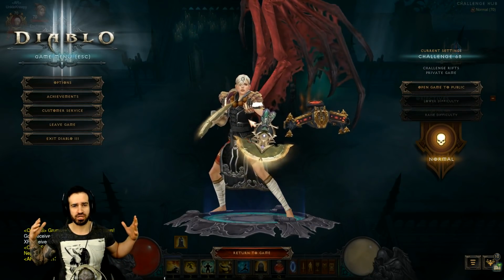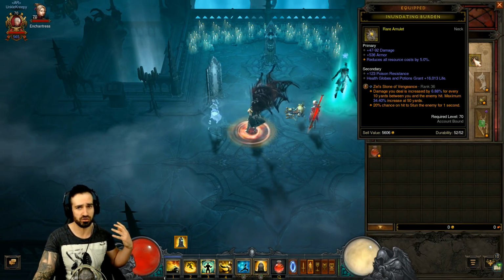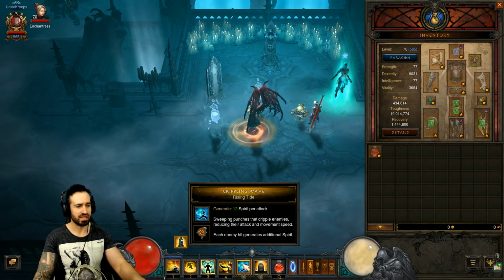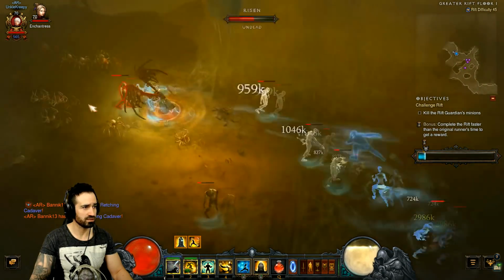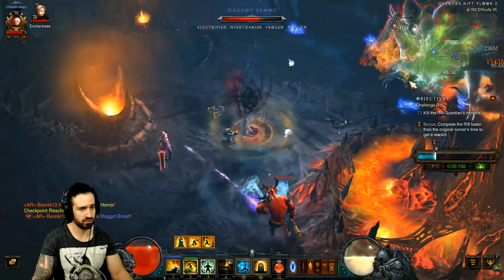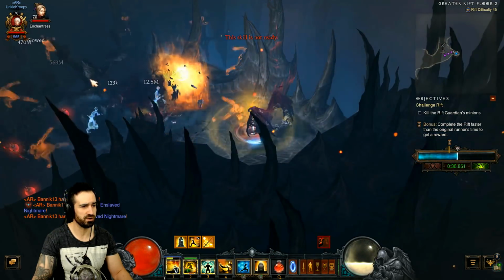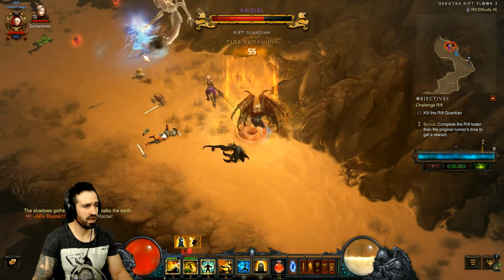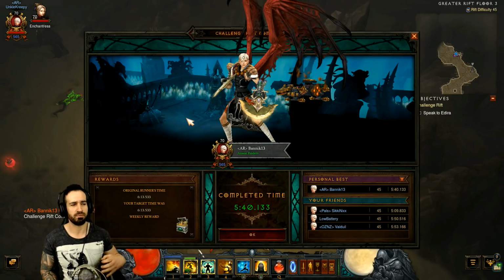[DIABLO 3] CHALLENGE RIFT 68 GUIDE! GUARANTEED SUCCESS OR YOUR MONEY BACK!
Challenge Rift 68 guide!! A Thrill Of The Hunt achievement build with the Monk class using Wave Of Light as primary damage! Can't beat the time? Then you have come to the right place! Happy monster slaying!

Initial release date: May 15, 2012
Developer: Blizzard Entertainment
Series: Diablo
Genres: Action role-playing game, Hack and slash
Modes: Single-player video game, Multiplayer video game
Designers: Leonard Boyarsky, Josh Mosqueira.